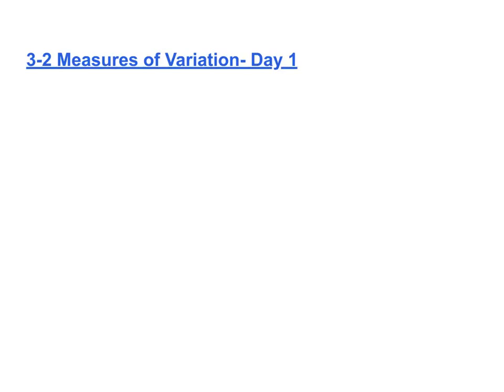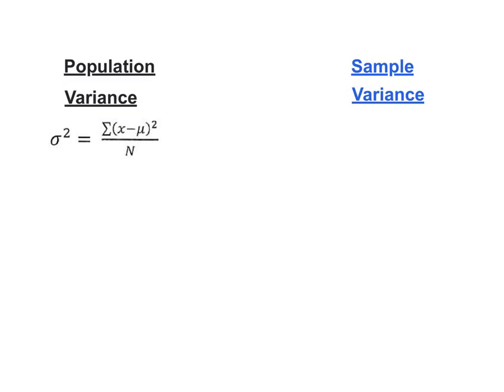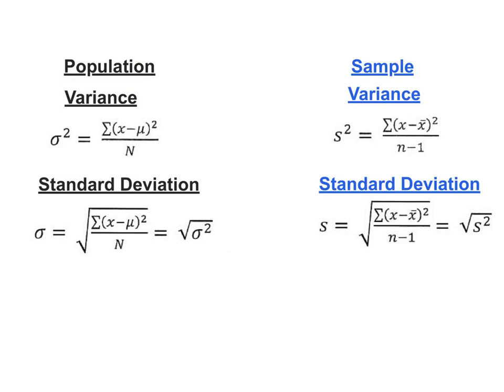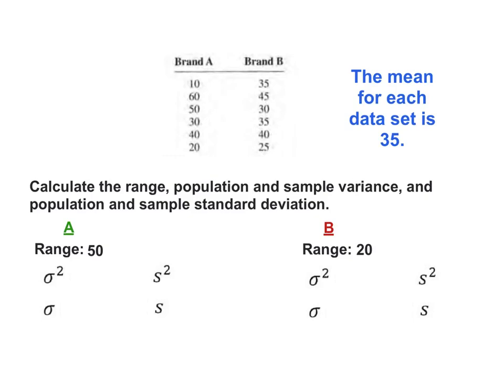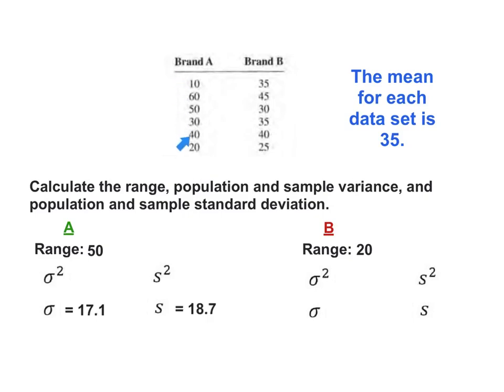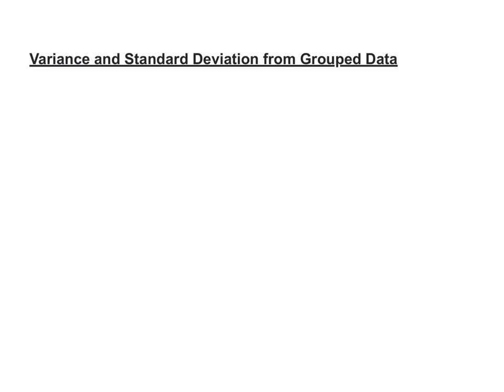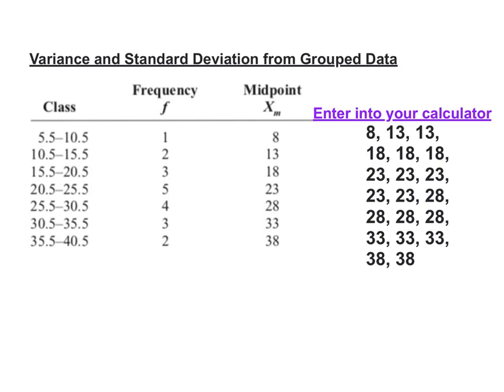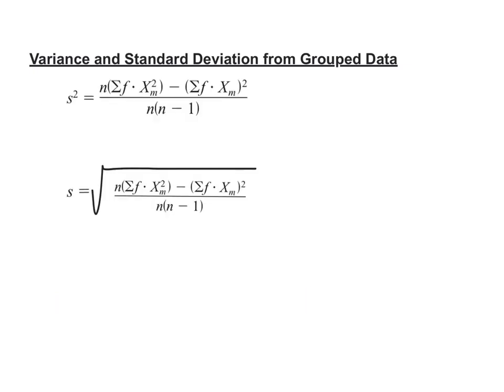3-2 Measures of Variation-Day 1